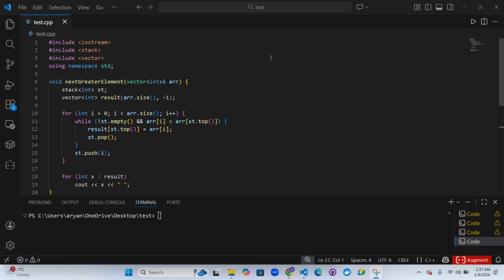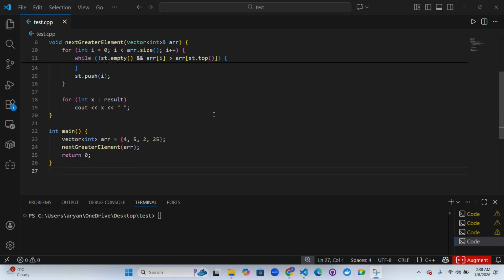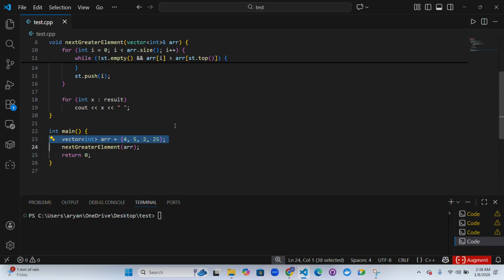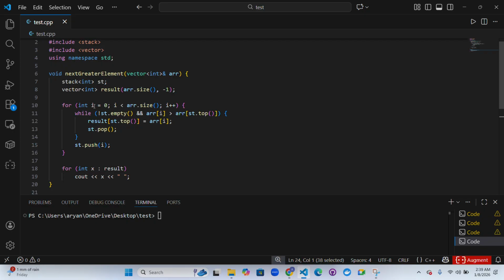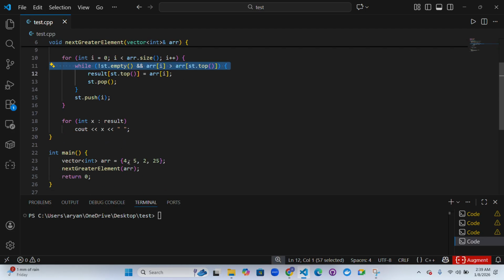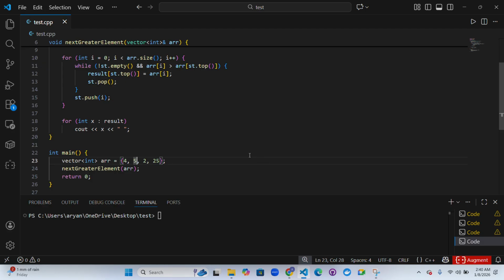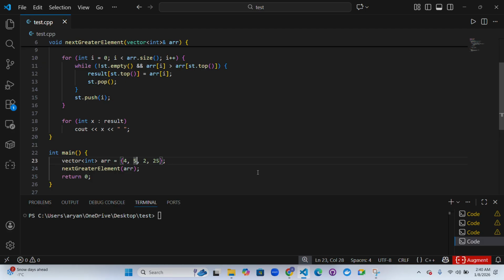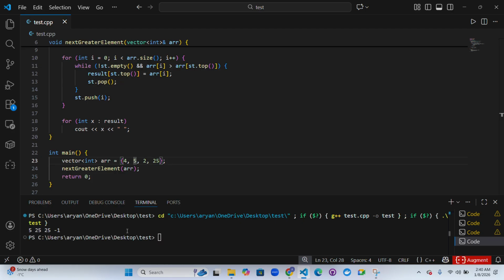Next Greater Element Array using Stack